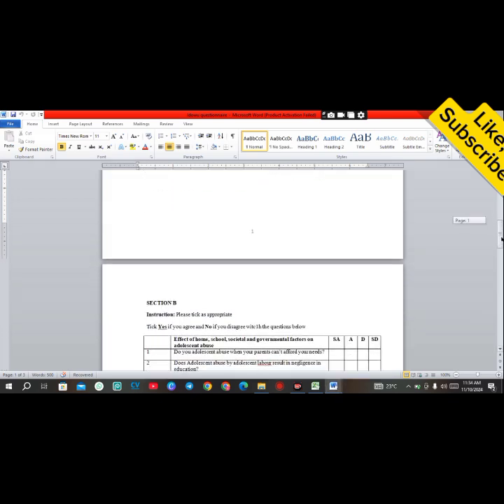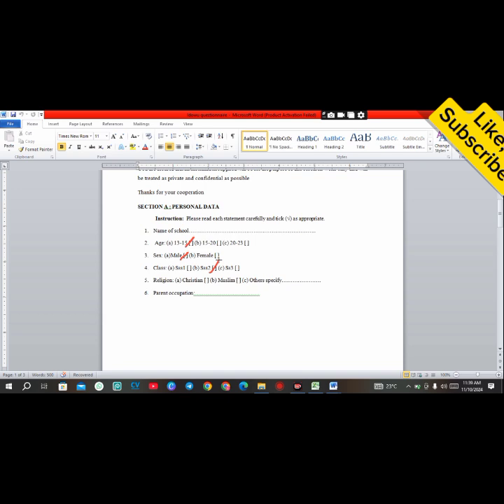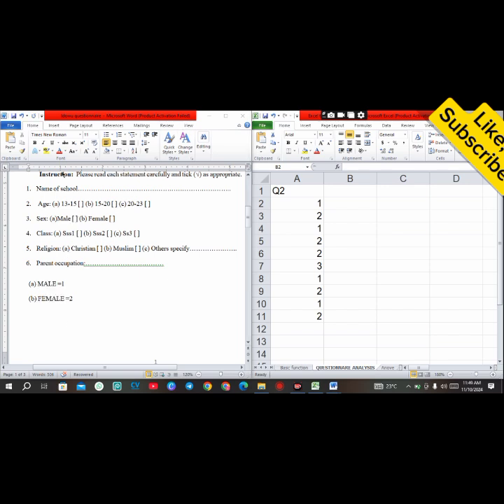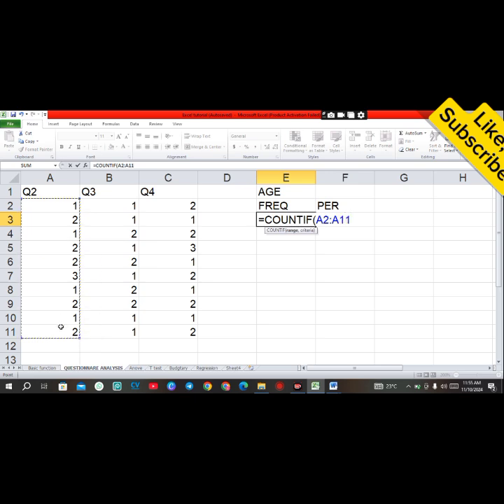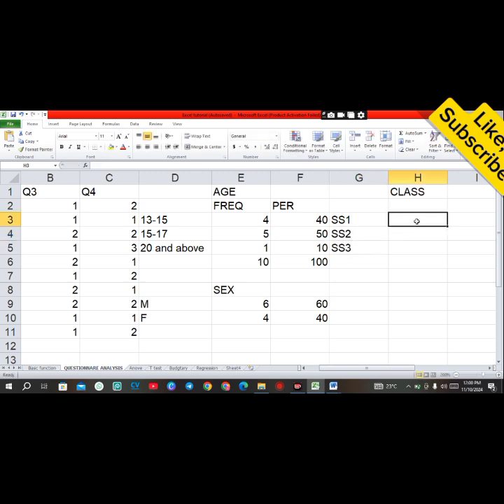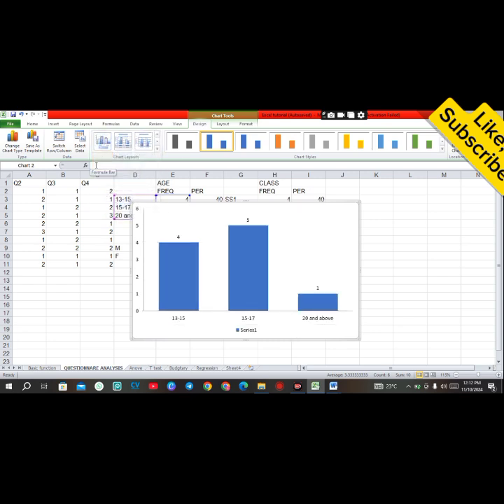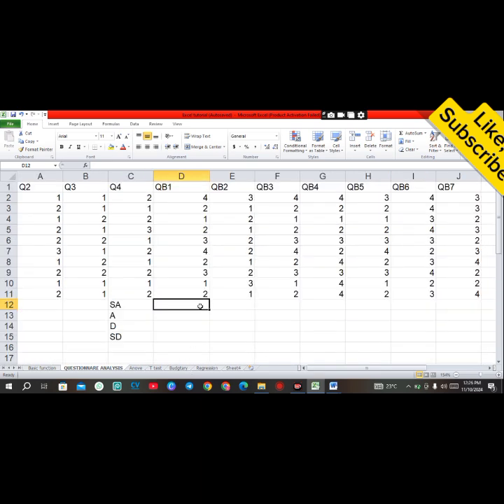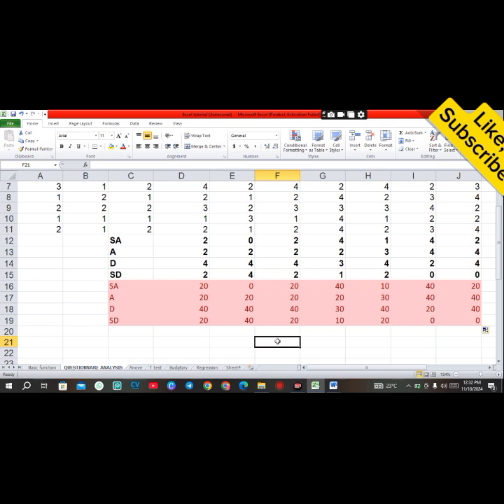Microsoft Excel 103: Descriptive Analysis of Questionnaire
Learn how to perform a descriptive analysis of questionnaire data in Excel such as frequency and percentage. In this video, we’ll guide you through the steps to analyze responses, calculate key statistics, and visualize your data for better insights. Perfect for beginners looking to make sense of survey data, whether for academic research, business surveys, or personal projects. By the end, you’ll be able to summarize and interpret your questionnaire results efficiently.